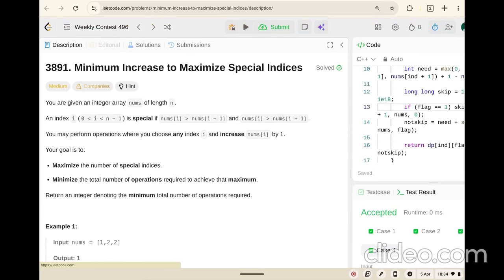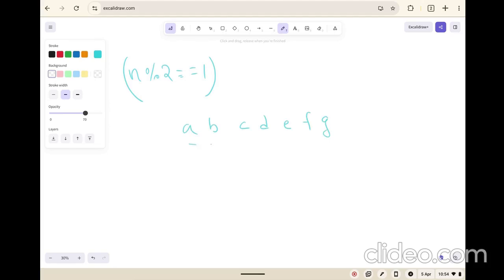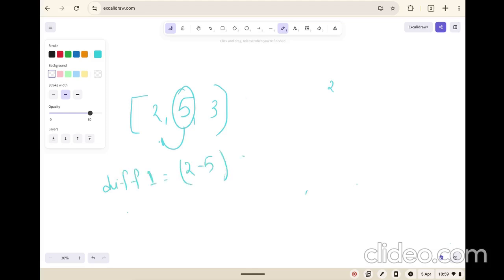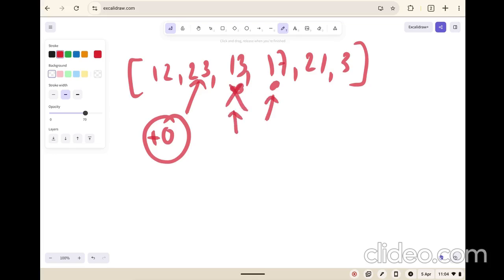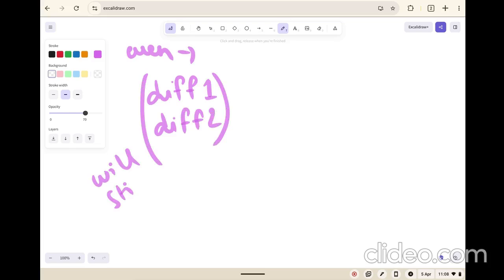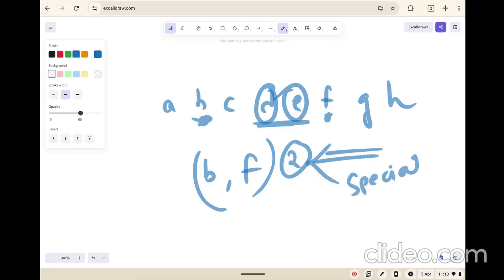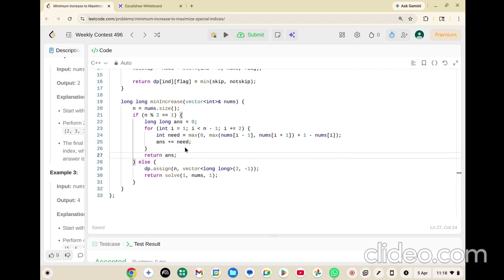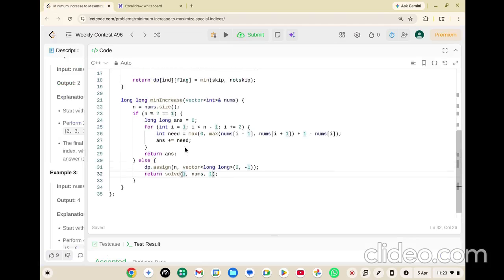3891. Minimum Increase to Maximize Special Indices Leetcode Weekly 496 Solution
In this video, we solve the “Minimize Special Indices” problem using a combination of Greedy and Dynamic Programming (DP) approaches.

A special index is an element in an array that is strictly greater than its neighbors. The goal is to minimize the number of operations needed to remove all special indices, where an operation is increasing the value of an element by 1.

💡 Approach:

For arrays with an odd number of elements, a simple greedy approach works: we only need to increase certain positions to remove peaks.
For arrays with an even number of elements, the problem is trickier because the choice of which index to modify affects future positions. Here, we use dynamic programming to decide whether to modify the current index or skip it, ensuring the minimum total increase.

📌 Key Concepts Explained:

Greedy for odd-length arrays: Efficiently handles a predictable pattern of peaks.
Dynamic Programming for even-length arrays: Recursively explores choices and uses memoization to avoid redundant calculations.
Decision Making: At each step, the algorithm chooses between fixing the current peak or skipping it based on which option leads to fewer total operations.

📈 Complexity:

Odd-length arrays → linear time.
Even-length arrays → linear time with memoization.

💡 Takeaways:

Simple patterns can often be solved greedily.
When decisions at one position affect future choices, DP with memoization is the way to go.
Always consider array length parity as it may completely change the approach.

🚀 Summary:
Odd-length arrays → solved with a greedy approach.
Even-length arrays → solved with DP and memoization.
Memoization ensures no repeated calculations and keeps the solution efficient.

💡 Tip: Understanding the impact of each element on its neighbors is crucial in these types of array problems.